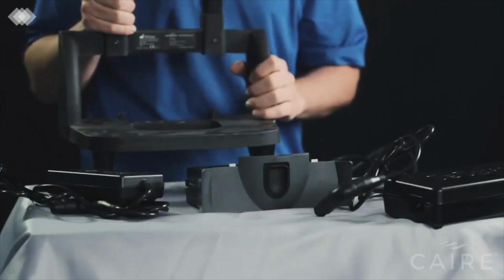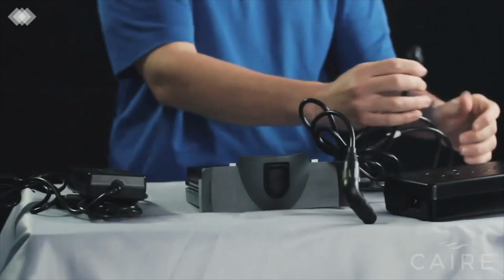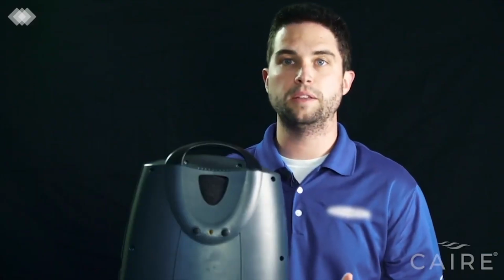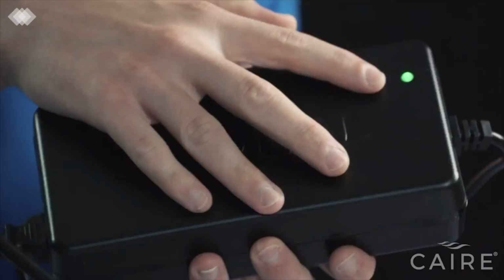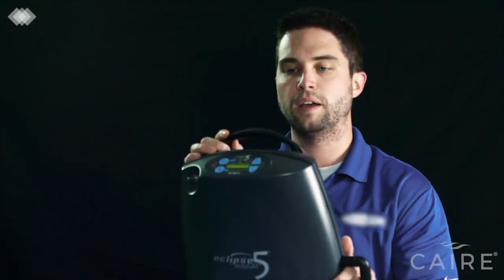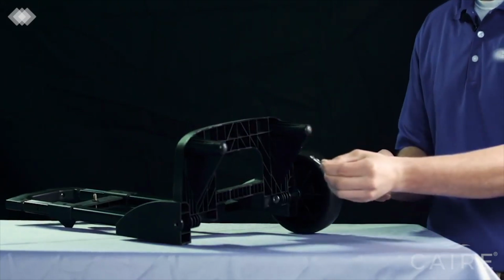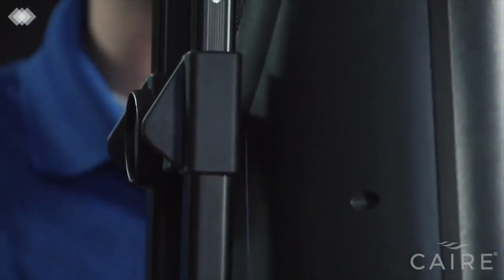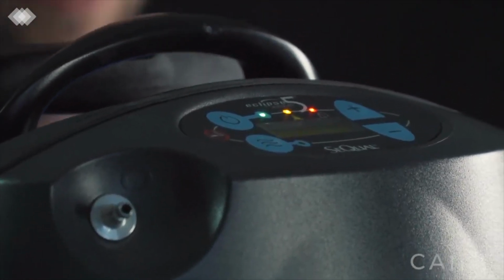Eclipse 5 POC Oxygen Concentrator Unboxing - DirectHomeMedical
The Eclipse 5 is a simple, single solution for BOTH travel and home oxygen. This small, lightweight, low-maintenance oxygen concentrator provides BOTH Continuous Flow (up to 3 LPM) and Pulse Dose Therapy (up to 9) in a great travel sized package! Learn more and buy online from the experts at DirectHomeMedical.